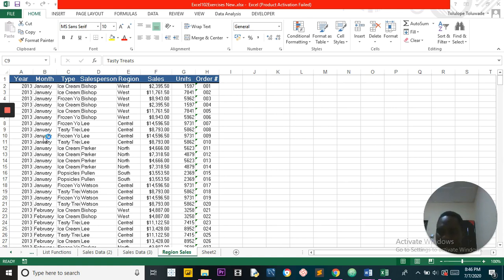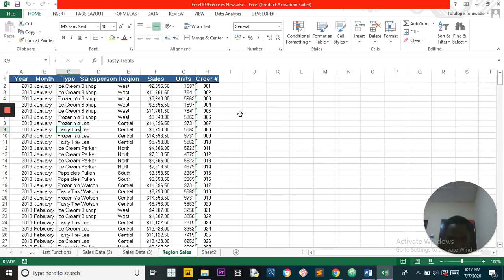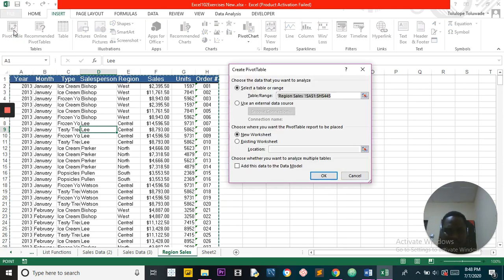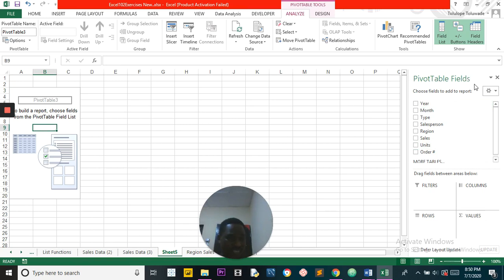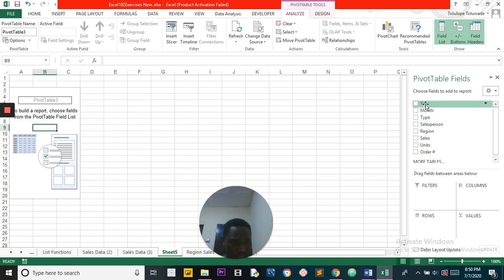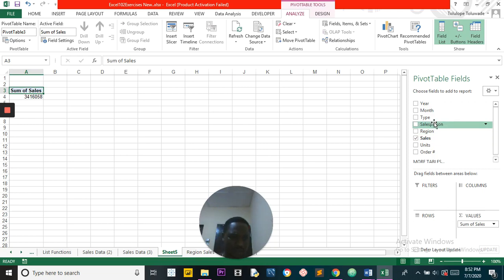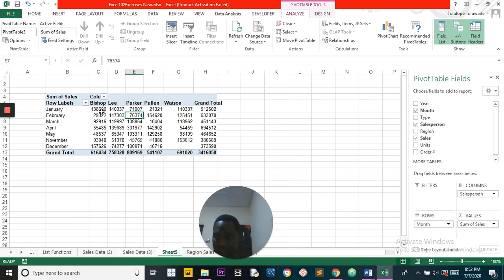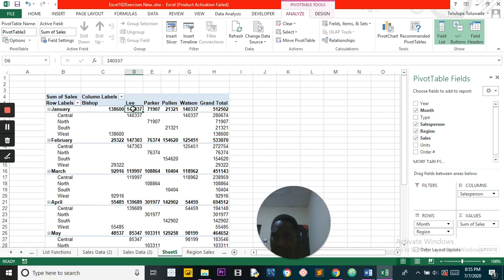Excel Pivot Tables 1